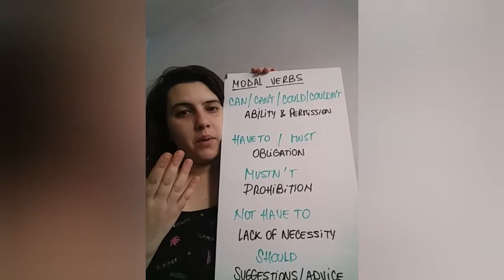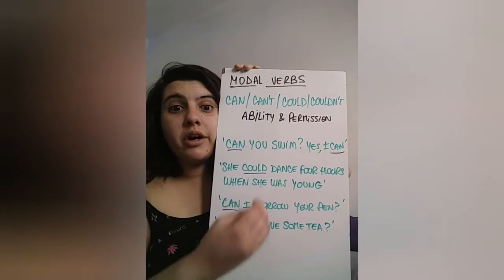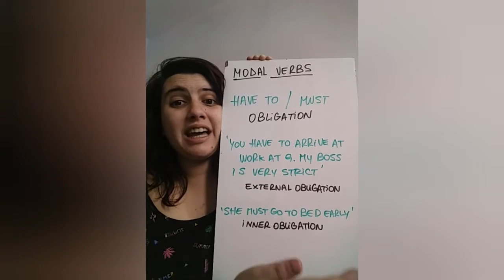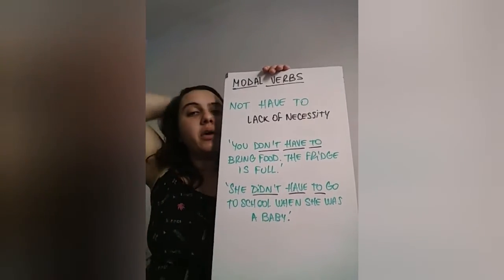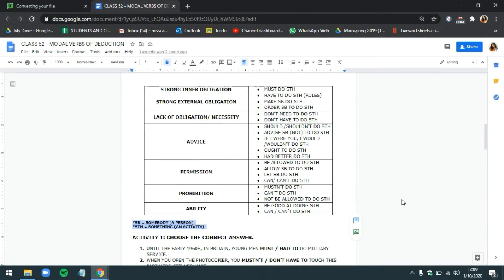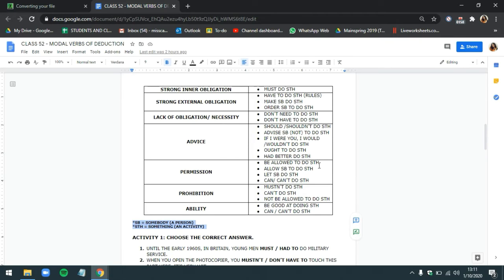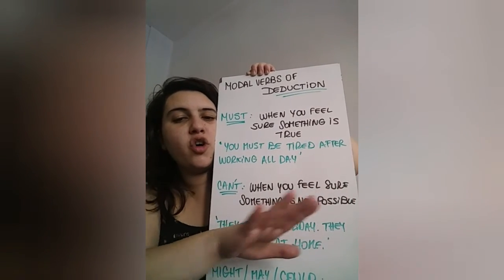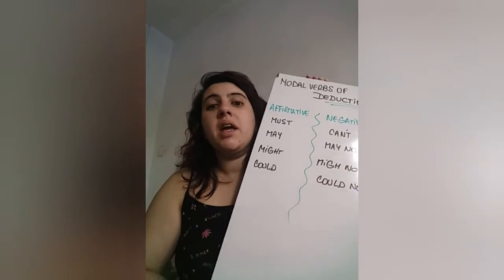Modal Verbs & Modal Verbs of Deduction